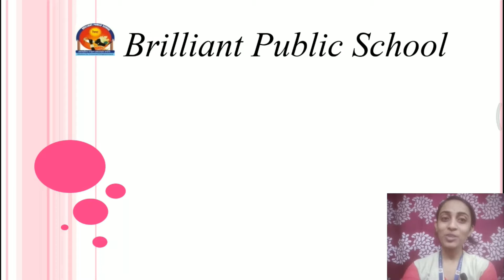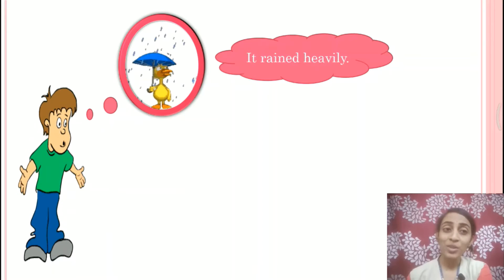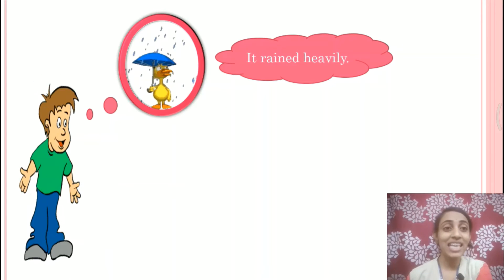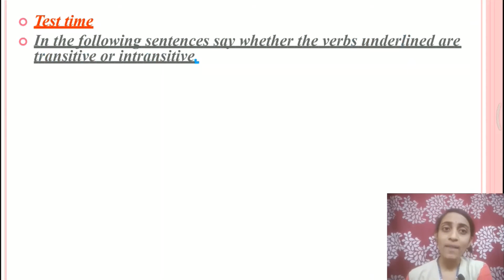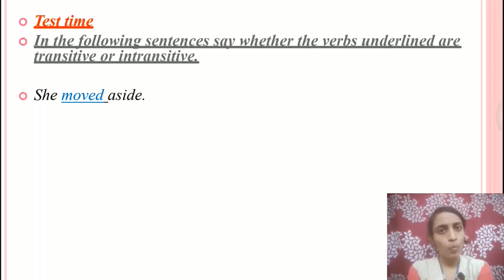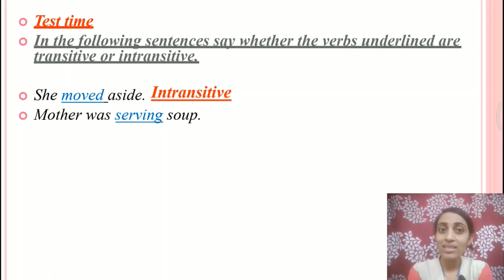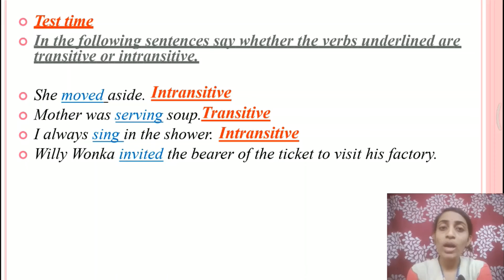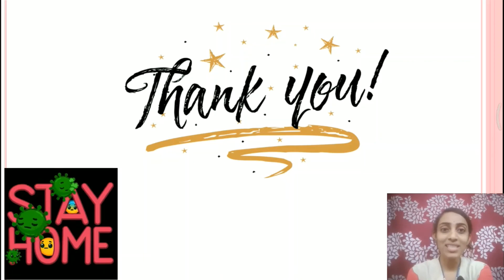Subject - English Topic - Transitive and Intransitive Verbs Part 2